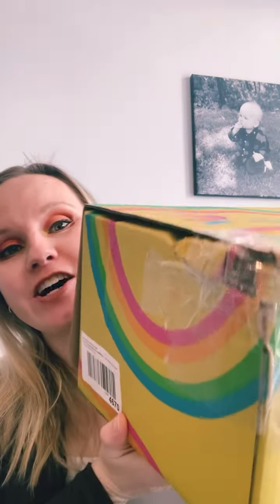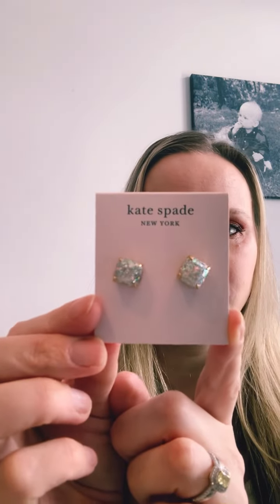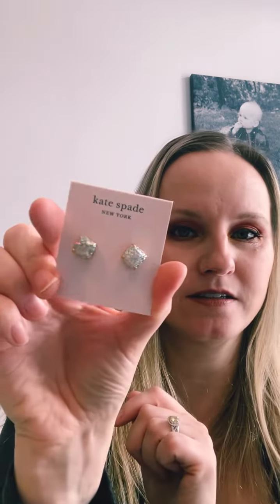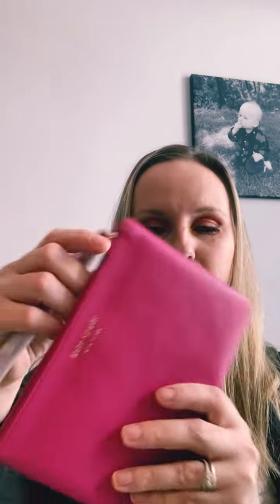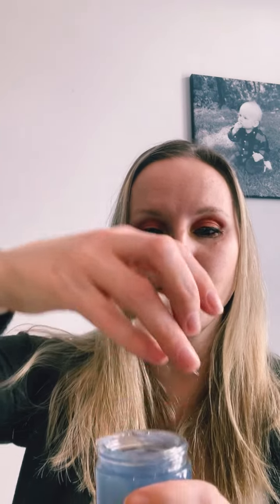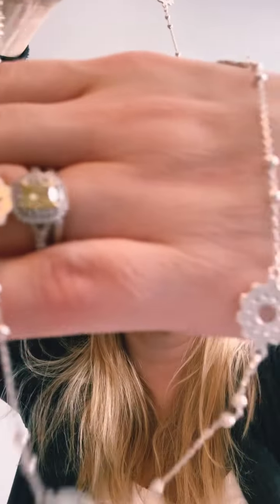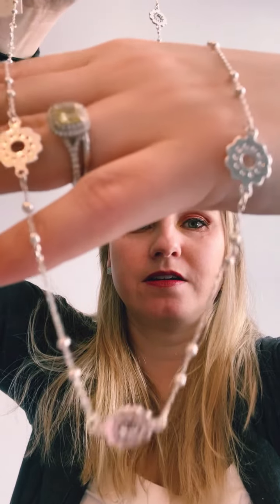FabFitFun Spring 2022 + Mystery Bundle